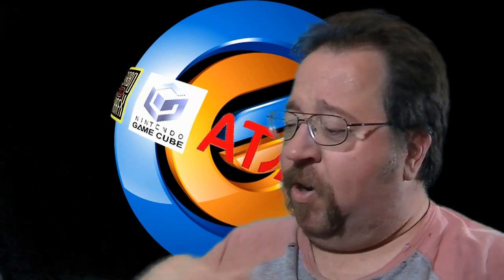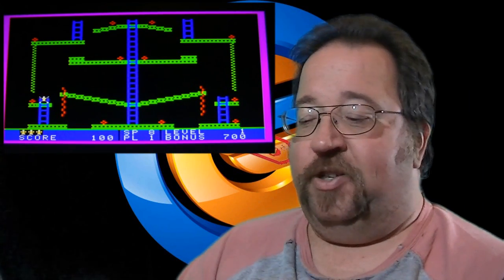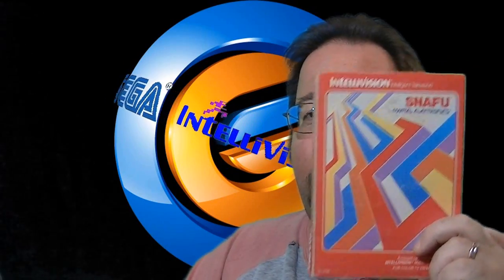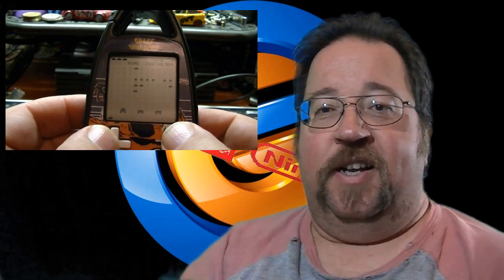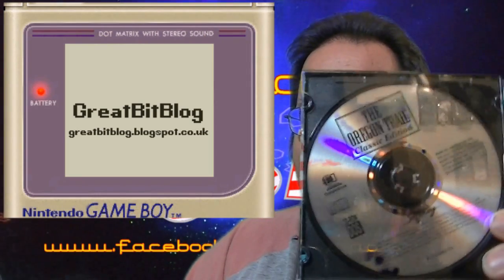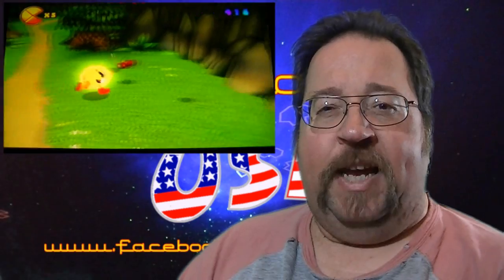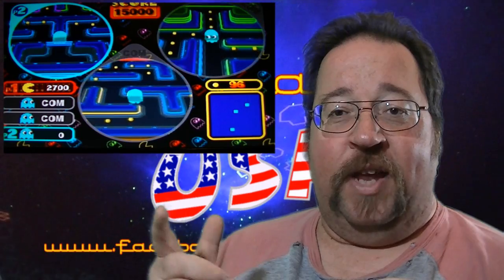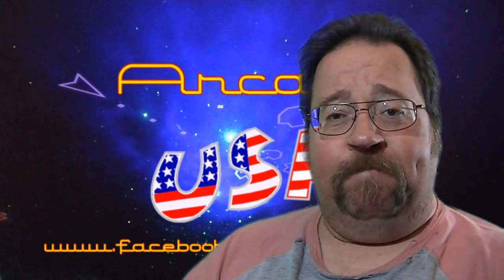Game Pickups December 15th 2013 with Gameplay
Found a neat space invader mini game this week!